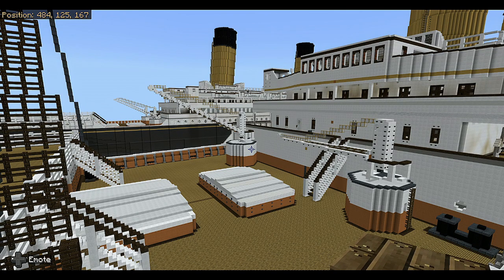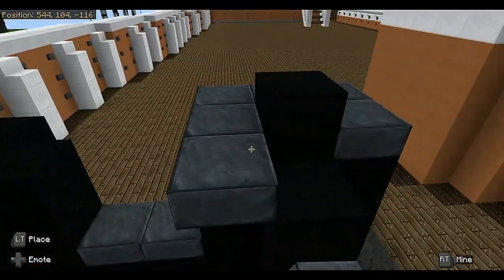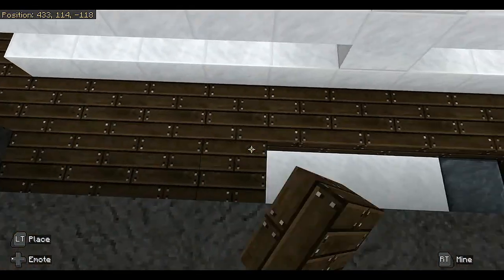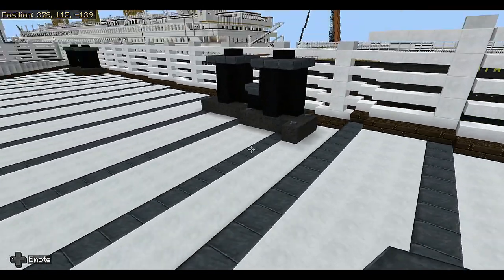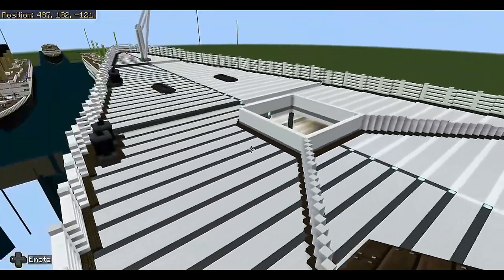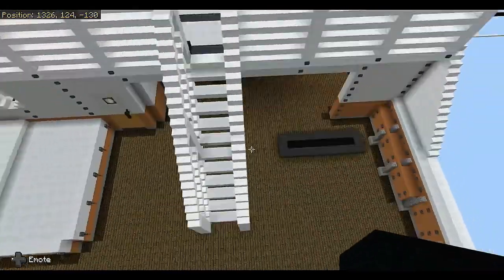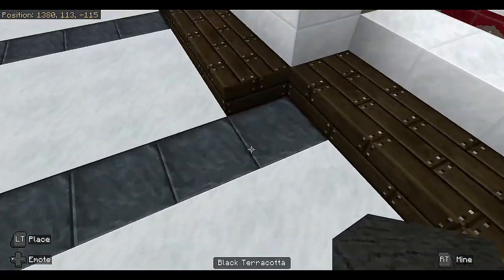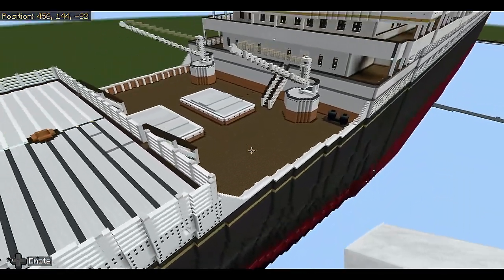RMS Olympic/Titanic - 4:1 Scale - Minecraft Tutorial. PART SIXTY-ONE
Free Tutorial for yourself to be used, only request is that you mention the Normandie Junction channel on any type of future projects involving your own YouTube content. Thank you. Channel link -

Welcome to my 4:1 scale build of the White Star ocean liner RMS Olympic/Titanic within Minecraft. I've decided to go back and explain how I built this vessel with a tutorial.

With part sixty-one, we allocate bollards to the bow  and stern sections of the ship.

Music